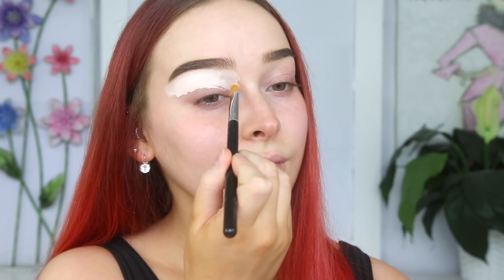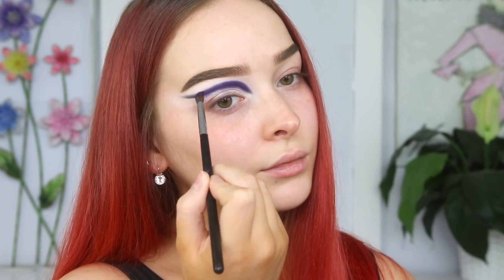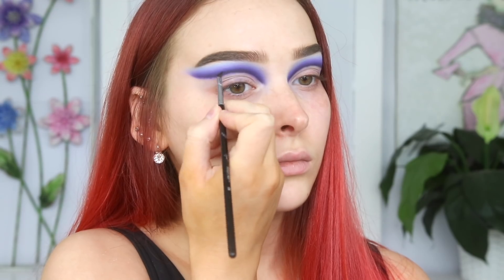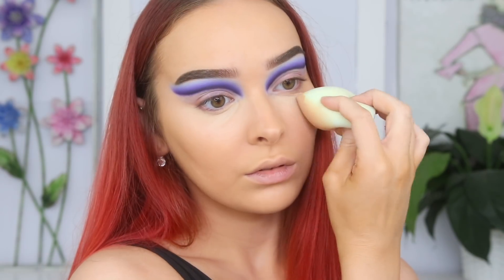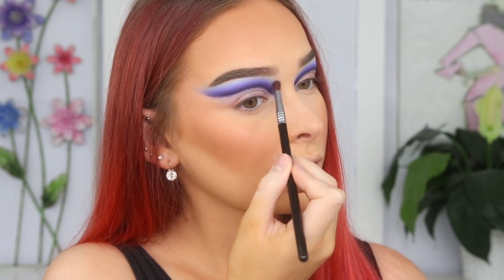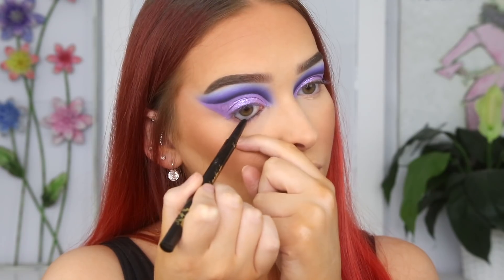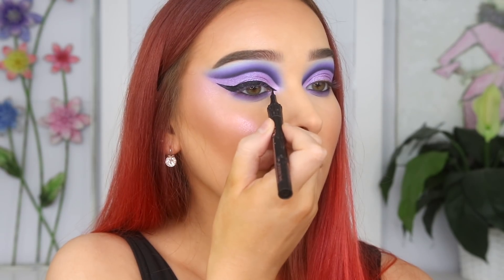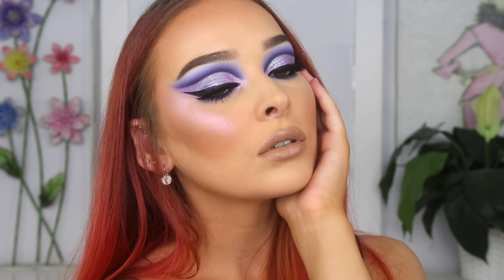LILAC CUT CREASE | Makeup Tutorial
Here is a video where I show you how to create a lilac cut crease! I hope that you enjoy it! Katie xx

PRODUCTS
Face
- By Terry - CC Serum (Sunny Flash)
- Colourpop - The Full Beat Sponge Kit (Complexion Sponge)
- Huda Beauty - Translucent Powder (Sugar Cookie)
- Benefit - Hoola Bronzer
- Mecca Max - Bronzer
- Ofra Cosmetics - Blush/Bronzer (Format)
- Jaclyn Hill x Morphe Palette Volume 2 - (I'm In It)

Eyes
- P.Louise - Eyeshadow Base (0.5, Vivid Violet)
- Sugarpill Cosmetics - Single Eyeshadow (Bulletproof)
- Morphe Brushes - 39S Palette (Make It Reign, Grape Minds, Here For It)
- Colourpop - Single Eyeshadow (Moonlite)
- Too Faced - Glitter Glue
- Urban Decay - Heavy Metal Glitter Liner (Distortion)
- Huda Beauty - Lashes (Noelle 14)

Lips
- Huda Beauty - Power Bullet Matte Lipstick (Staycation)